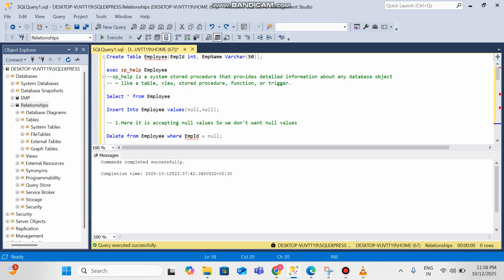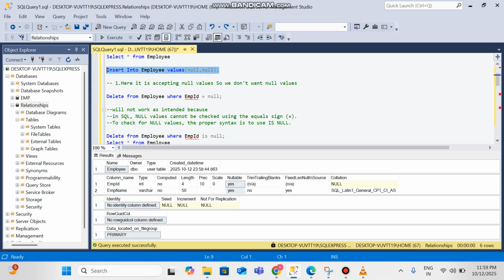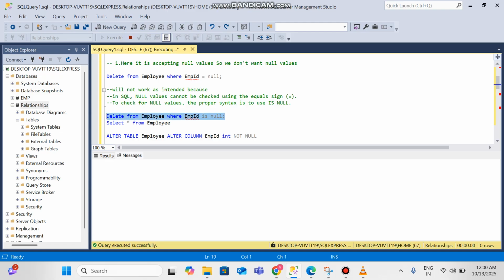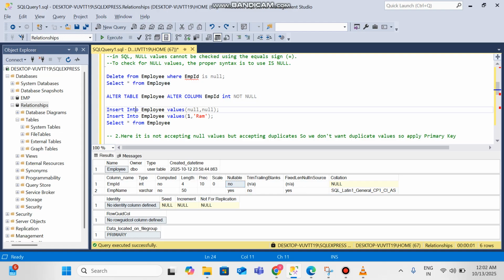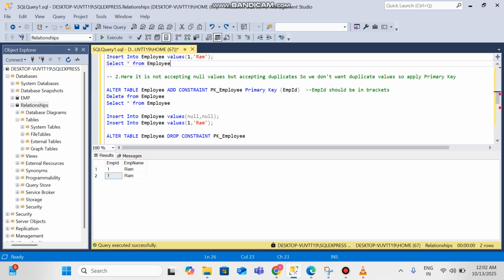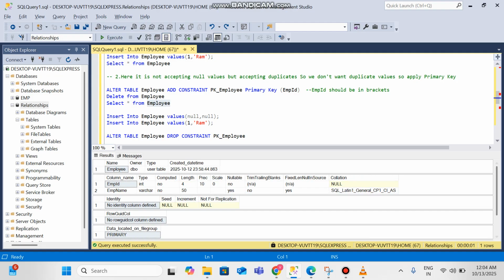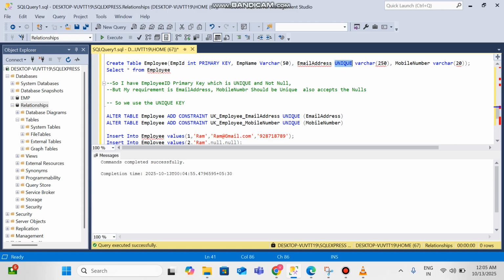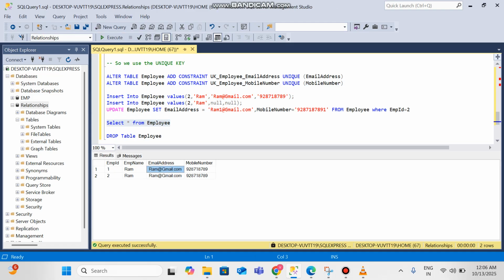MS SQL - Primary Key vs Unique Key